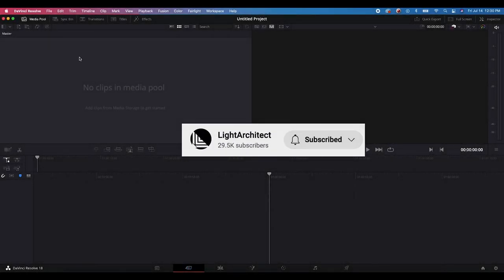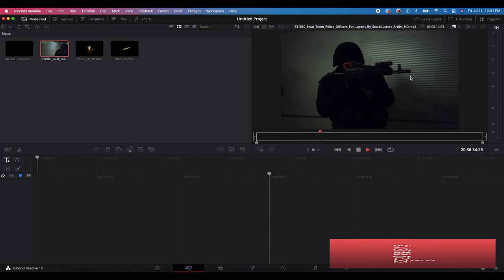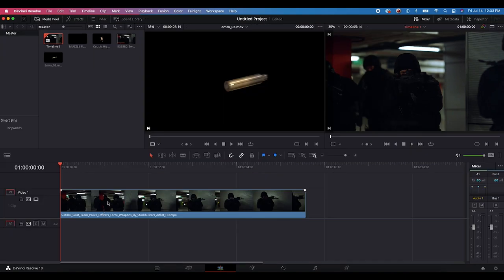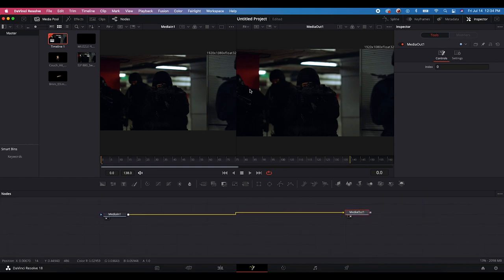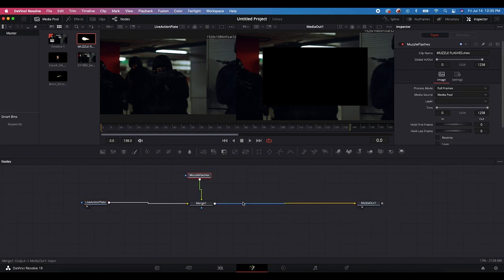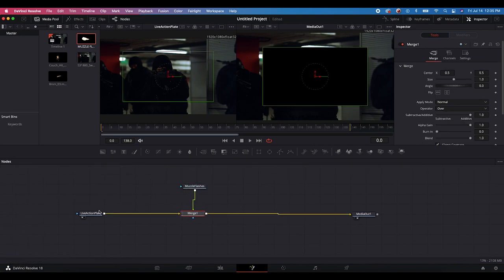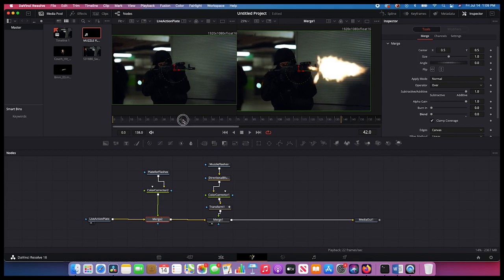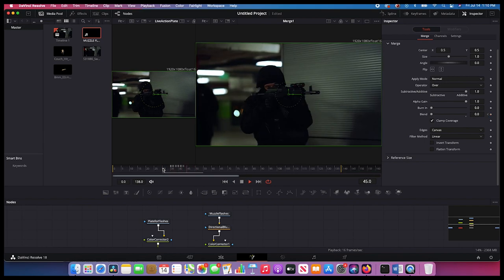Muzzle Flashes in Blackmagic Fusion: VFX Compositing Tutorial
💥Hi Everyone! In this video we show how you can create advanced muzzle flares in Blackmagic fusion. We show how you can easily composite muzzle flash stock footage, sparks, environmental lighting for more realism, and finally adding the ejected bullet shell for a seamless compositing.

In case you missed it we've released a new FREE UPDATE in our  Citybuilder3d Add-on for Blender! This space kit makes CityBuilder3d have over 115+ assets in total! Get the update on Blendermarket and start constructing your 3d worlds and live action vfx shots with these unique assets. More full Blender tutorials coming! Enjoy and let us know what VFX tutorials you want to learn next on the channel!